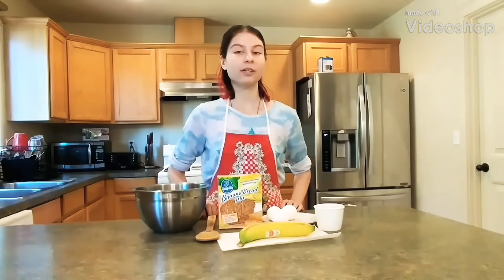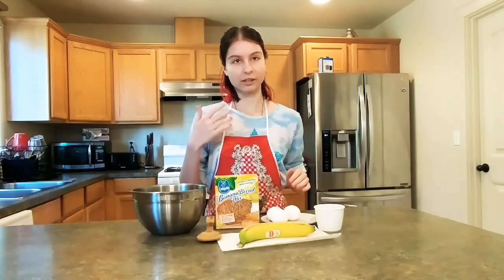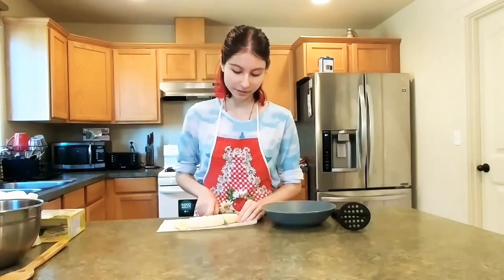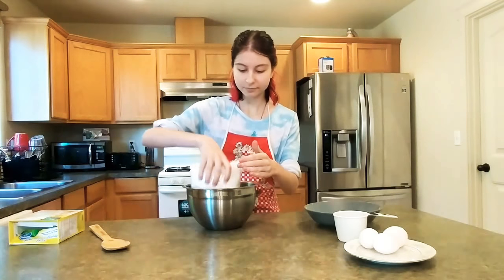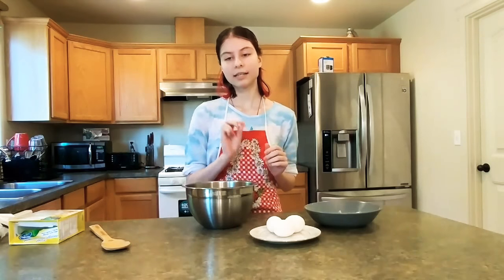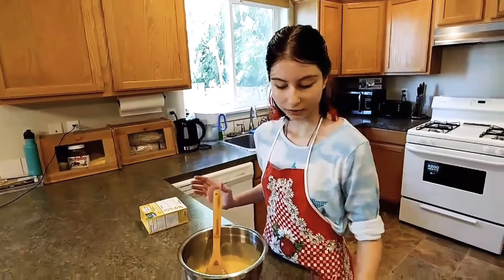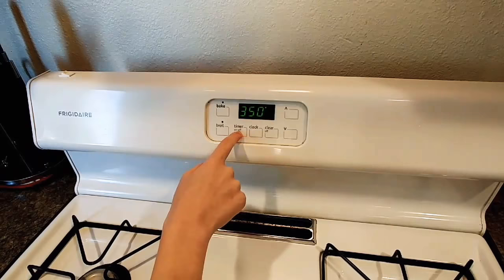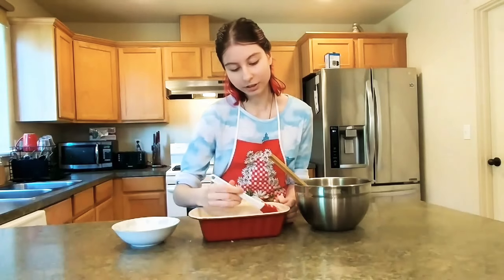Face reveal! - How to Make Banana Bread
I decided to not hide away and actually show myself this time. Also, made yummy banana bread for everyone! I hope you enjoyed. Any recommendations? Let me know!

Wattpad - Shadowcat1